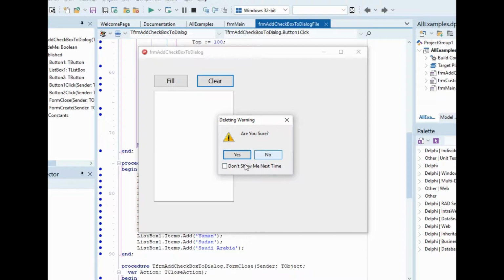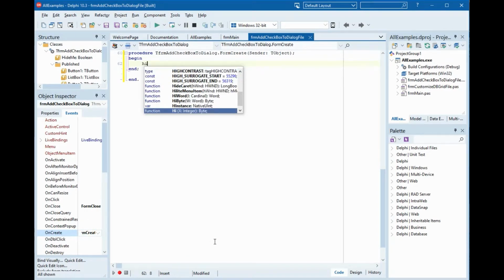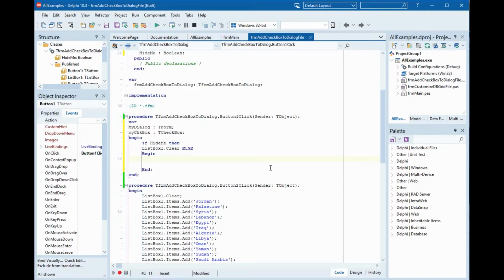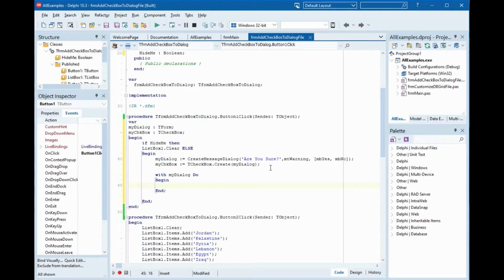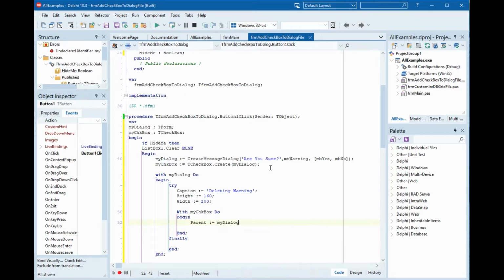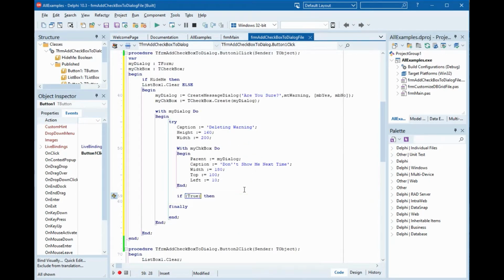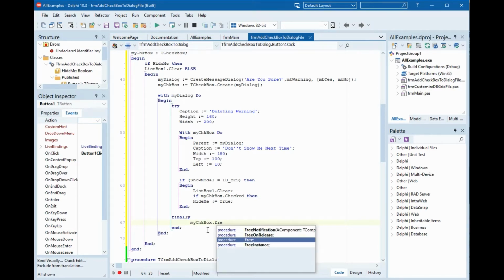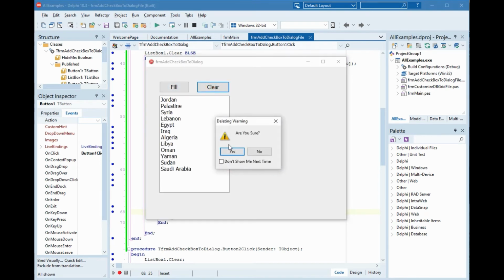Add a CheckBox To a Standard Dialog Box Delphi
Add a CheckBox To a Standard Dialog Box Like:
Don't Show Me Again or Don't Show This Message Again